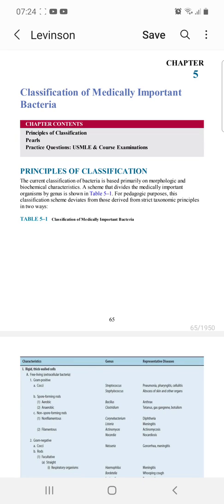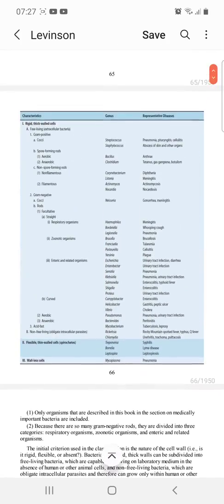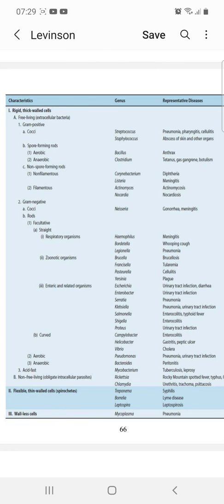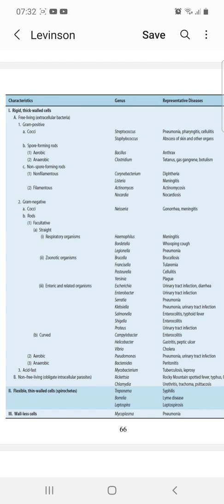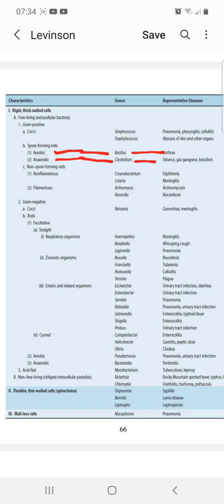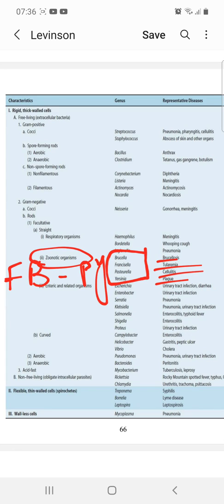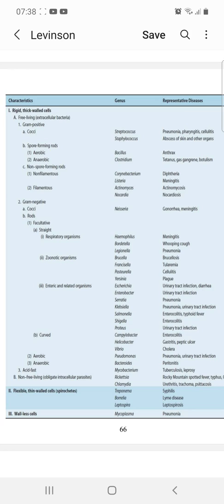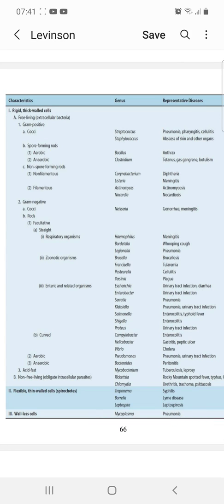Levinson Ch:5(Classification of Medically Imp BACTERIA) (Urdu/Hindi)